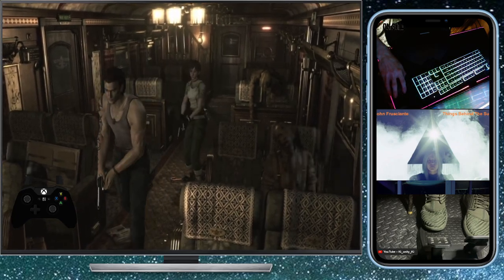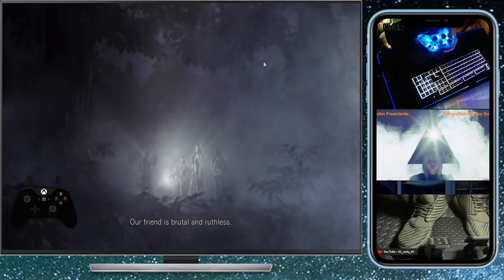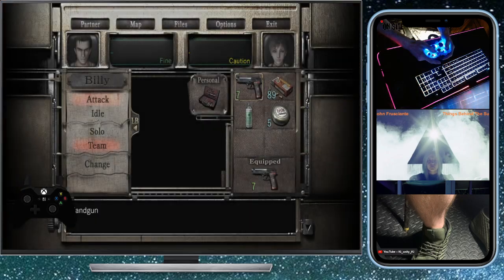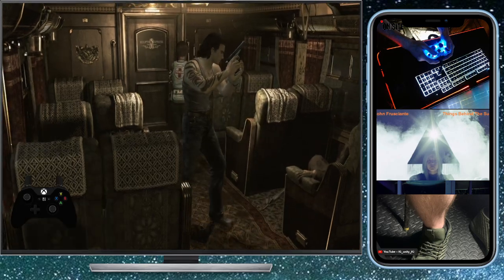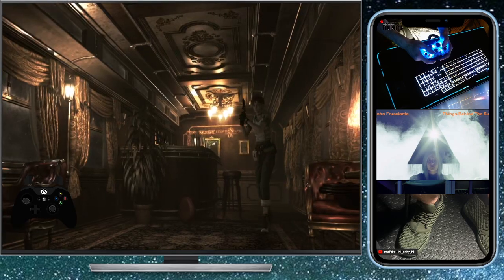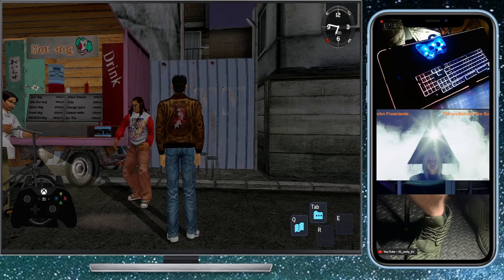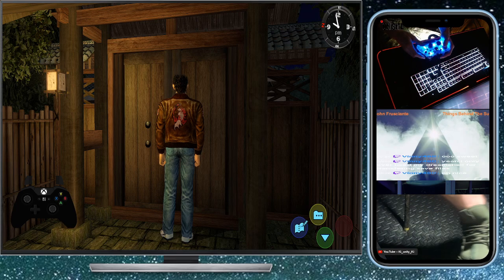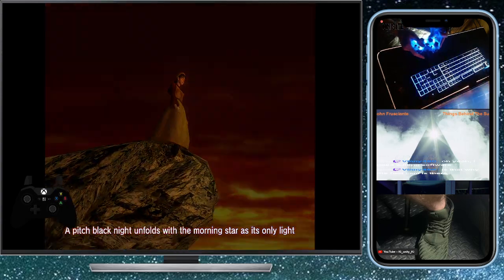Resident Evil 0 [HD Remaster]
Resident Evil 0, on PC, is played. I began a new game, as well as loaded an earlier game.

Bonus: Shenmue (PC)

Timestamps:

Resident Evil 0 - 00:00 - 56:41

Shenmue (Bonus) - 56:42 - 1:30:00

Specs:

- CPU: i5-11600KF (Not overclocked)
- Cooler: Thermaltake UX 200 SE
- Alt. cooler: Dracaena AIO
- RTX 4060 Ti OC (8 GB)
- RAM: 32 GB DDR4 3200 MHz OC
- PSU: Kratos 750 Watt RGB
- Mobo: AsRock H510m/ac
- Storage: 1 TB Gen. 3 NVMe SSD (installed to Ultra m.2 slot), 256 GB SSD, 1 TB 7200 RPM HDD

Capture Card:

- ClearClick (4K 60 FPS; Composite, HDMI, and S-Video)

Screens:

- Dell 2007 16:10 (1070p (approximately)) (60 FPS)

- 27 inch FHD 1080p 100 FPS 100Hz (Primary)

- Insignia 16:9 40” (1080p 60 FPS)

Cameras:

- Logitech C920 HD Pro (1080p 30 FPS)

- 480p widescreen (upscaled with lanczos resampling to “720p”) (decommissioned)

- iPhone SE (secondary) 4K 60
FPS

- iPhone XR (tertiary) 4K 60 FPS

Accessories / Peripherals:

- RGB mouse
- RGB desk pad

Consoles:

- PlayStation 4

- Sega Dreamcast

- Xbox 360

- Xbox One